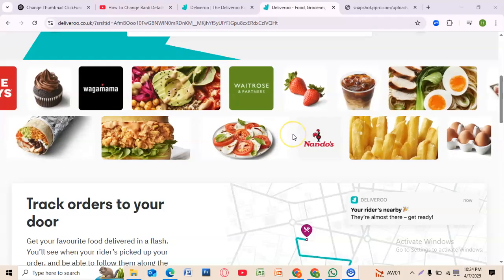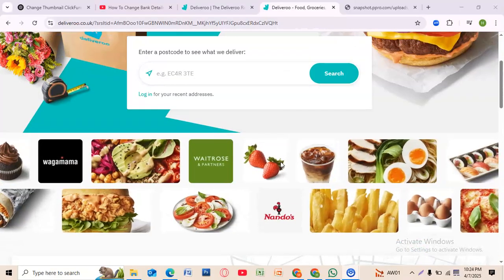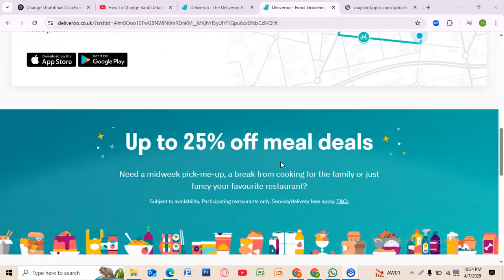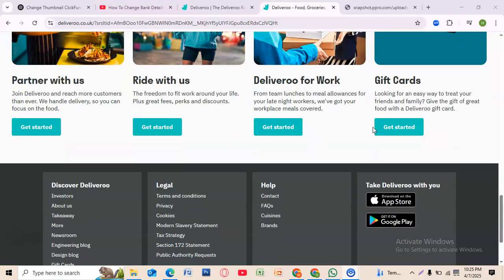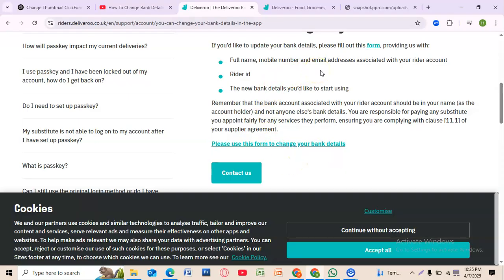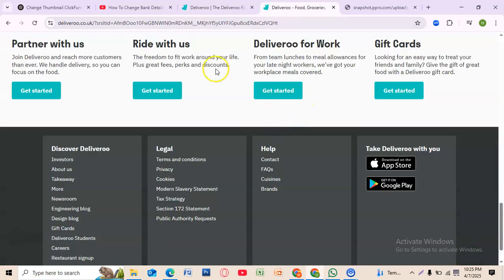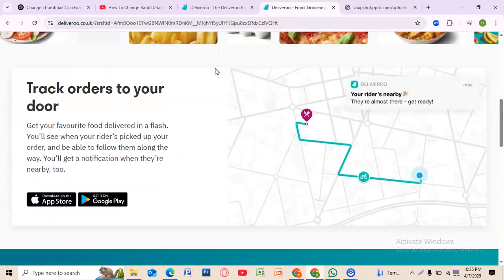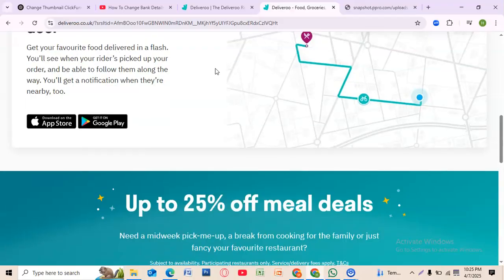HOW TO CHANGE BANK DETAILS IN DELIVEROO 2025 (SIMPLE GUIDE)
- Learn how to change bank details in Deliveroo with this easy step-by-step guide. Whether you're a new rider or updating your payment info, we walk you through the entire process to make sure your earnings go to the correct account. Stay on top of your Deliveroo profile settings with ease.